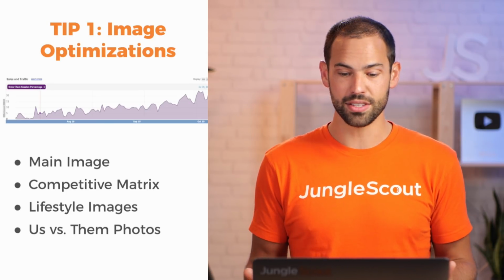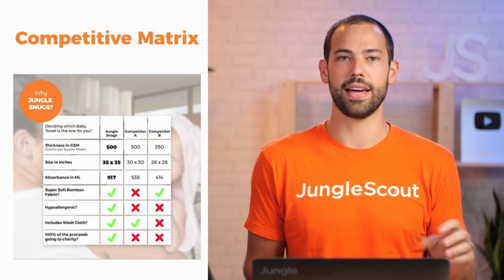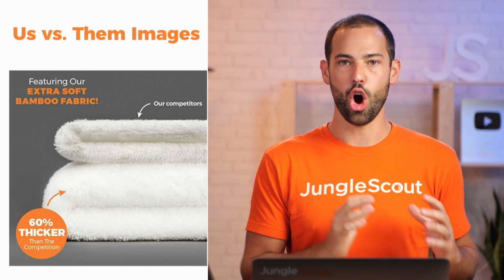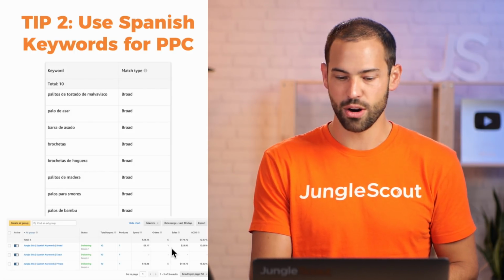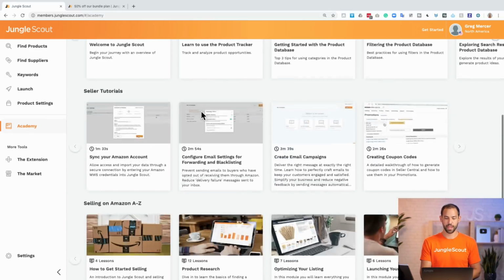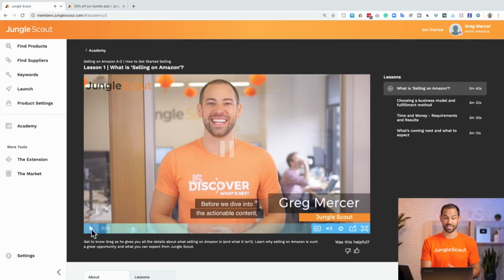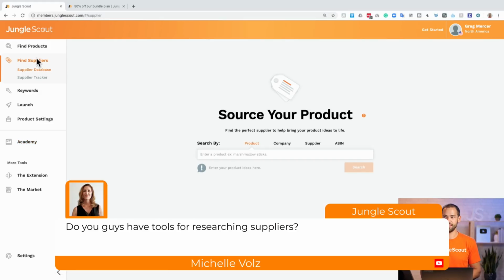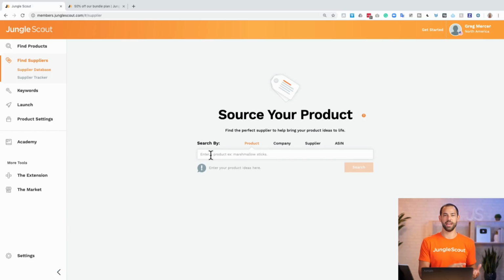Amazon Seller Expert Secrets REVEALED! | Jungle Scout - Power Feature Series | Week 2 of 8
You have a product idea. You’ve researched it using our best-in-class Jungle Scout suite of tools and everything checks out.

You’re stumped at the best approach to find and negotiate with suppliers. You don’t know what pitfalls to steer clear of as you place your first order. The whole process of getting your first product shipped to Amazon’s fulfillment centers seems overwhelming.

OR maybe you’re further along the product launch process and you’re looking for the best approach to make sales and get 5-star customer reviews.

What is your PPC strategy? How do you effectively optimize your campaigns? What’s your target ACoS?

OR maybe you’re a really advanced Amazon FBA seller and you’re looking for new ways to scale and grow your business.

It’s a big hassle to sift through all the good and bad information that’s out there. You just want to follow a proven, working system that you know others are currently having success with.

In this video, Jungle Scout’s Founder and CEO, Greg Mercer, is going to share with you the perfect solution that teaches you everything you need to know to launch, scale, and grow your Amazon FBA business, without breaking the bank while doing it.